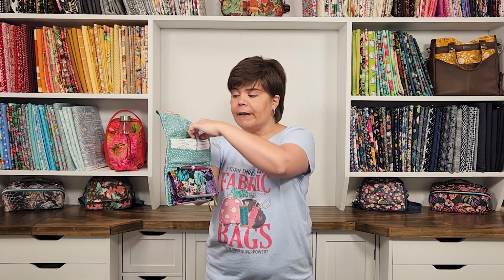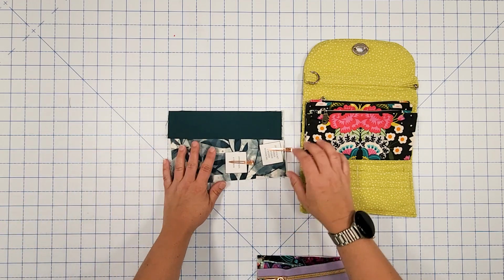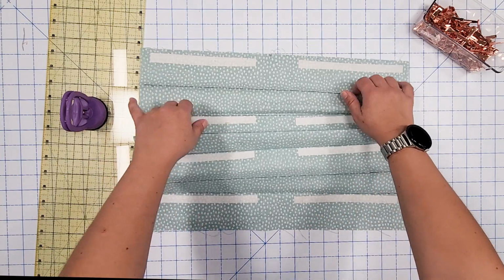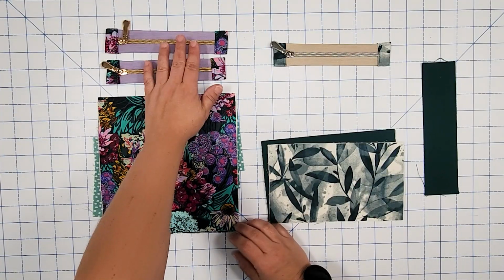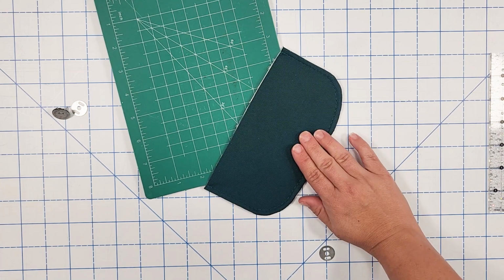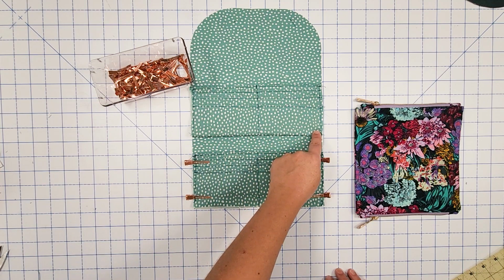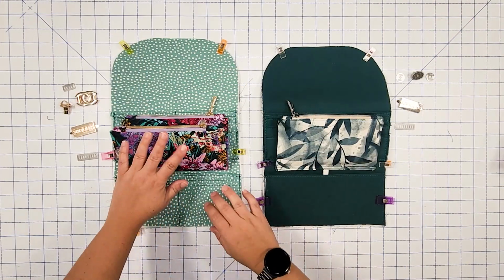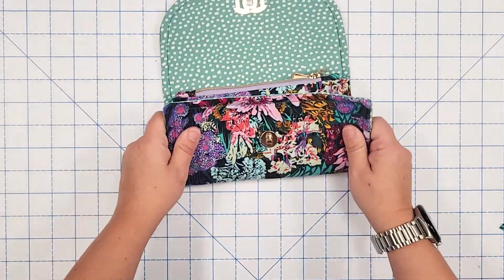Learn How to Sew Fold-N-Go Wallets Easily! Sew Yours PDF Pattern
Today we are sewing up two slightly modified Fold-N- Go Wallets.

Amazon Items I own and love

Make sure to join the Facebook Group so you can ask questions or show off your completed Zip-N-Grip

My Sewing Machine - Juki Haruka TL-18QVP Sewing Machine